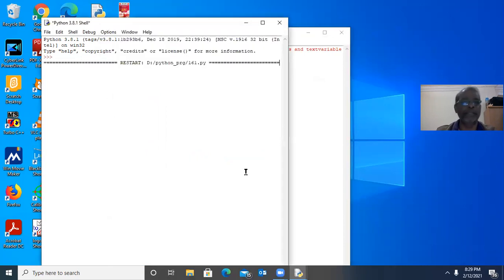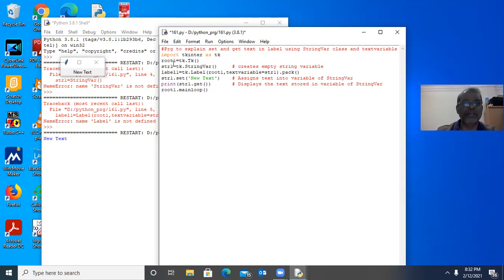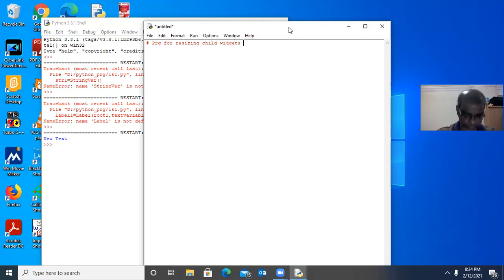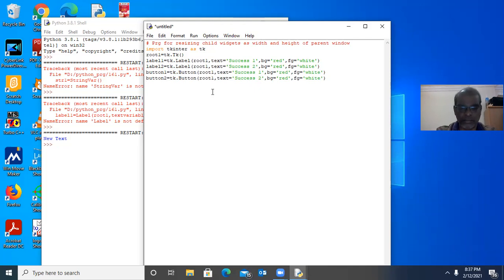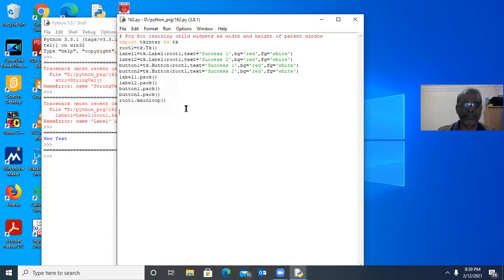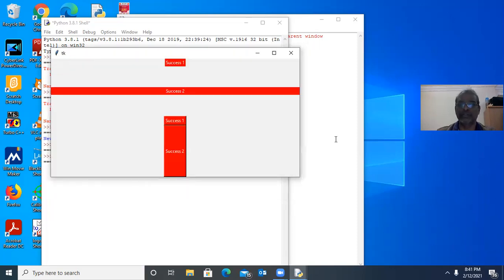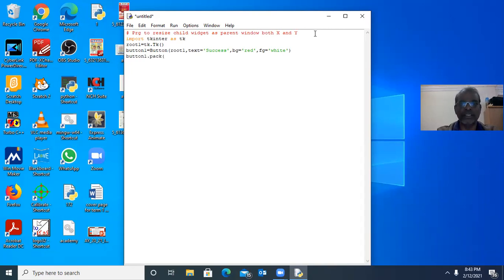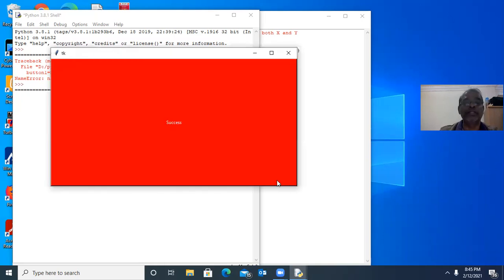Selvamani Python GUI Video Lesson 3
get() and set() of StringVar class, textvariable of Label, how to resize widgets as per top level window using fill and expand in pack()